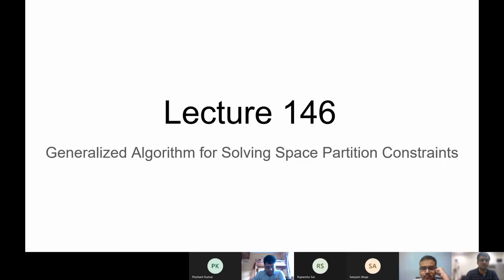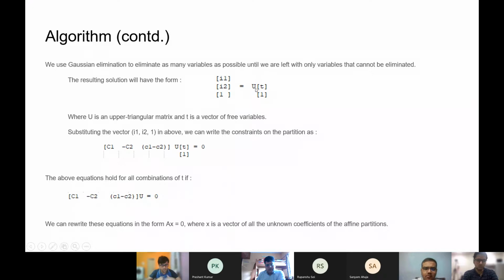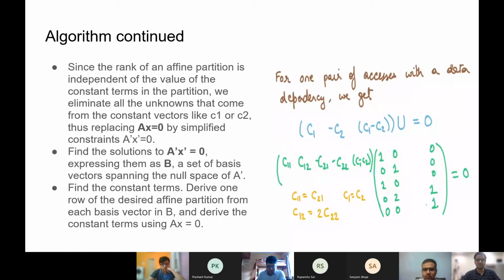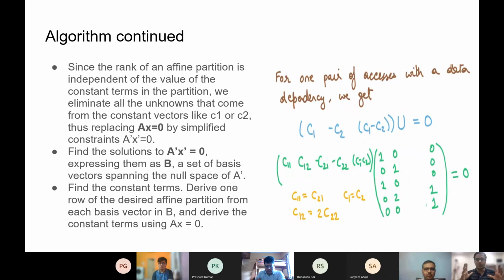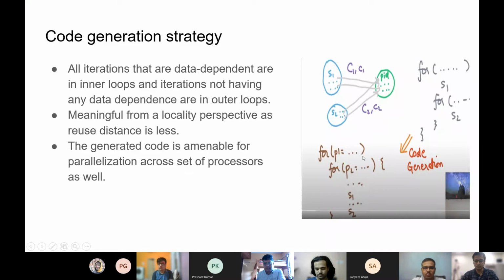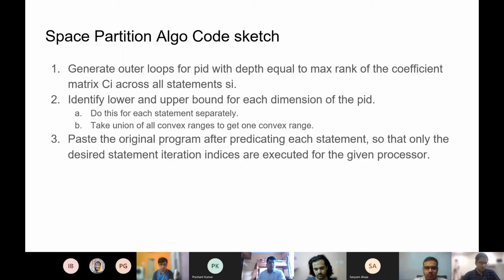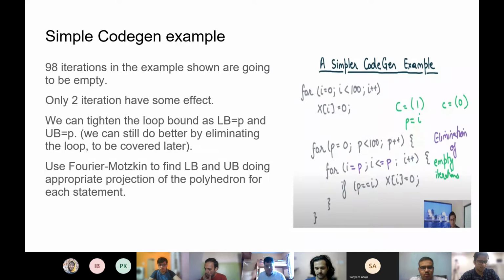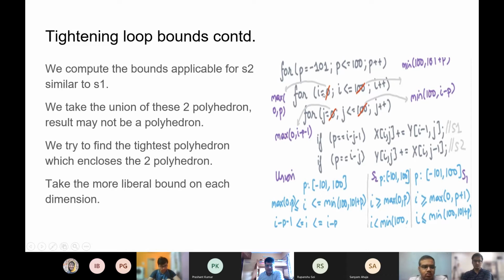Interaction Meeting on Compiler Design Modules 146-150 (Codegen/Solving Space Partition Constraints)